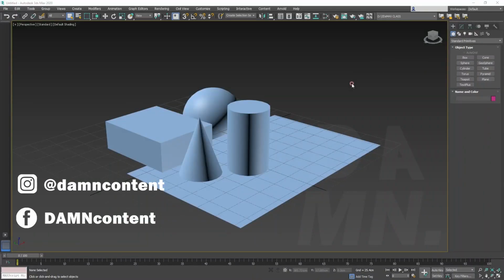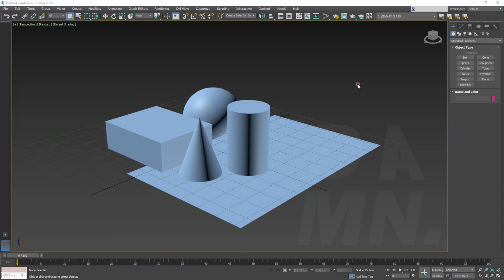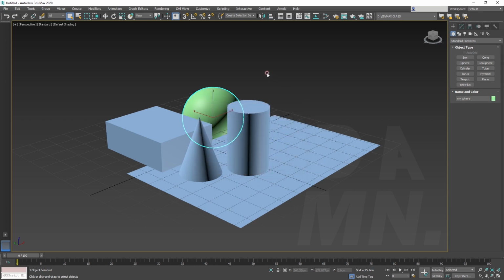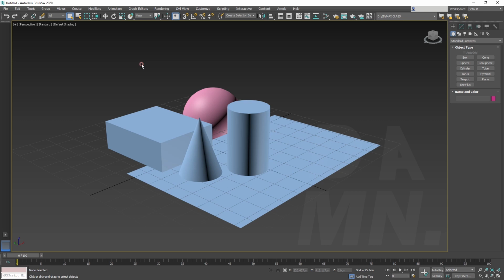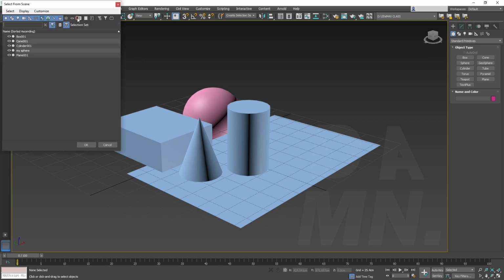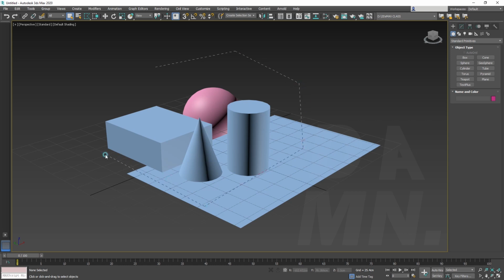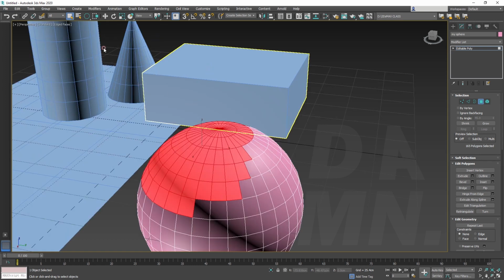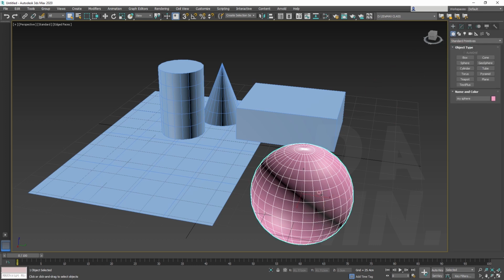3DS MAX TUTORIAL: Beginner Guide - SELECT (INTRODUCTION - PART 5)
Welcome to part 5 of the introduction for those who never opened 3ds Max (2020) before! We are here to help
you master this software!